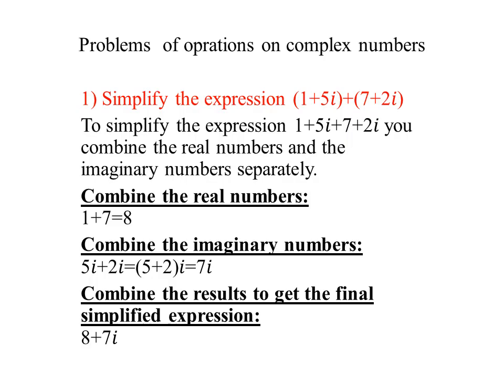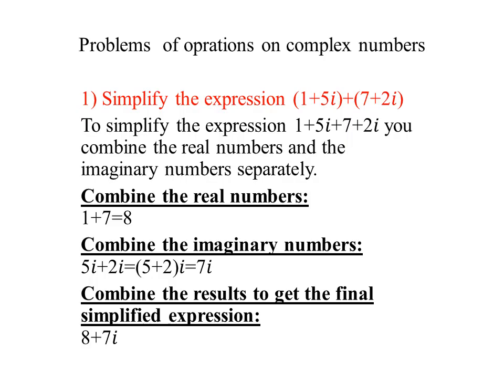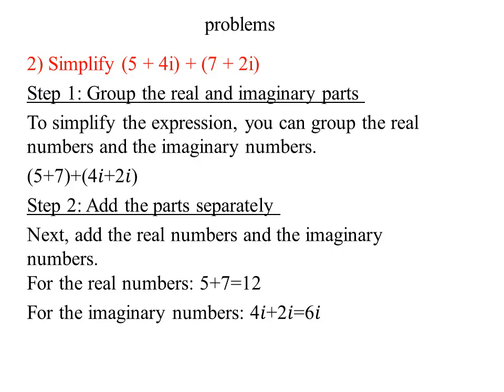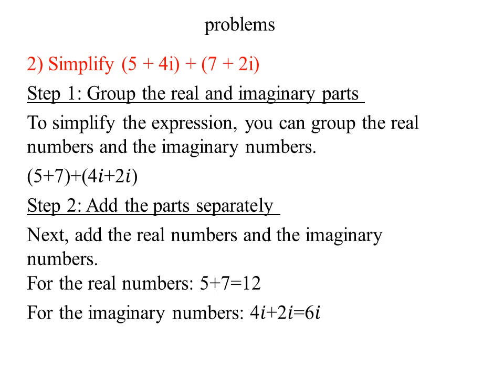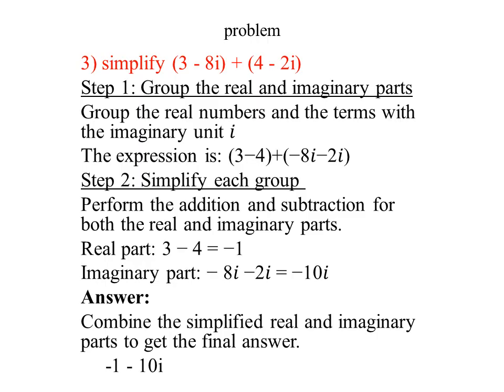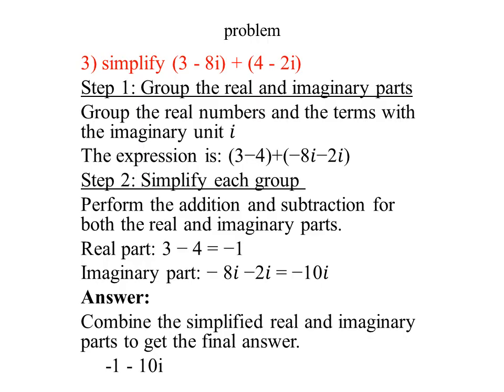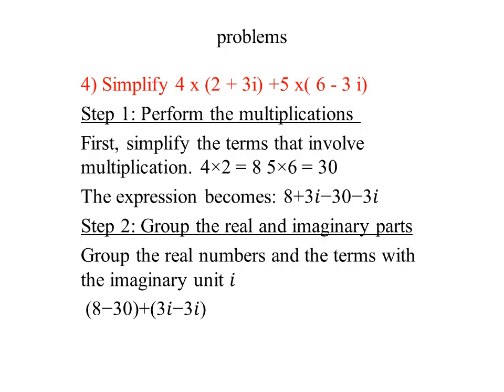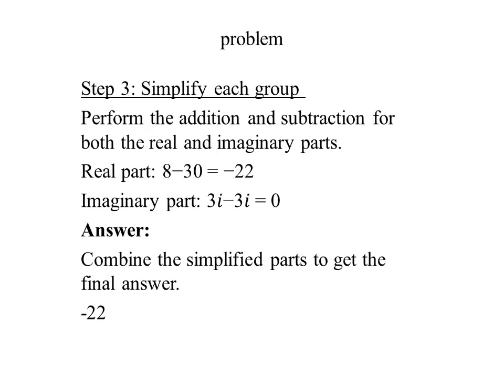problems on operations on complex numbers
In this we solved on operation of complex numbers